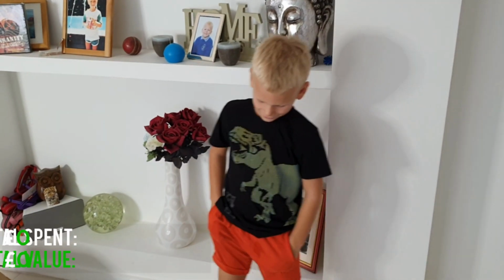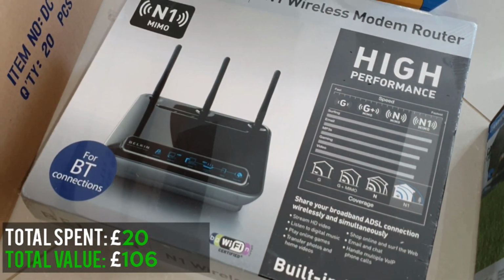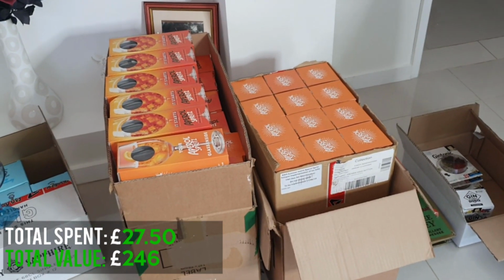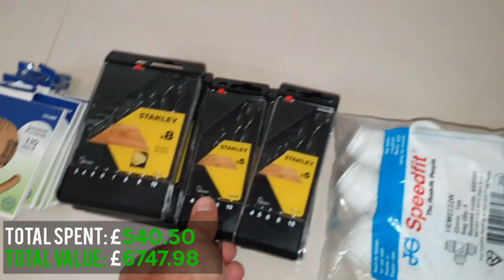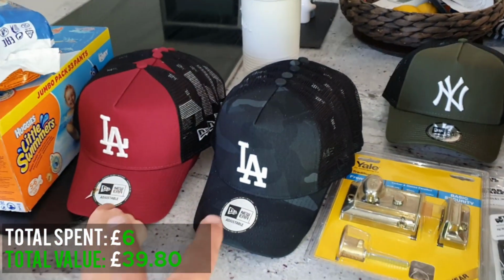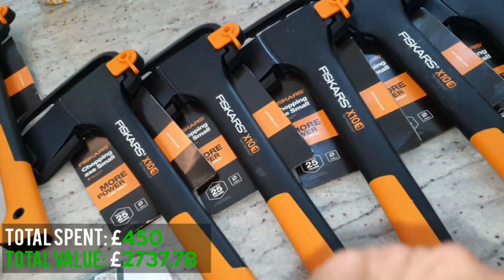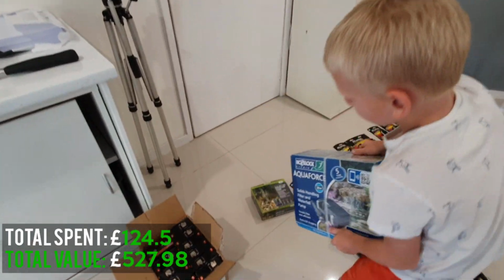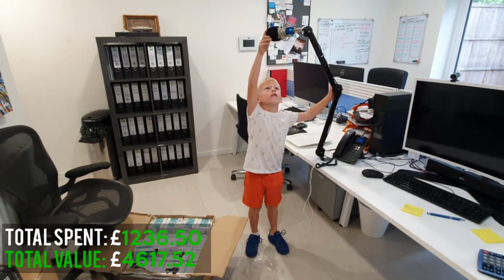How to turn £100 into £1200 with Amazon FBA, Ebay and Car boot Sale (#24)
In this week's video, we show you how much you can make with £20, £100, £500, £750 and £1000.

How to turn £100 into £1200 with Amazon, Ebay and Car boot Sale (#24)

Hello, My name is Paul Taylor and I am a Property Investor, Entrepreneur and Businessman. I started in oil brokerage and have since created and managed multiple businesses and projects, in the pursuit of obtaining as many streams of income as possible. Here on my Youtube Channel, Taylor Entrepreneur, I will show you the skills and knowledge that contributed to my success and attempt to showcase how anyone can create multiple streams of income with a little hard work and dedication.